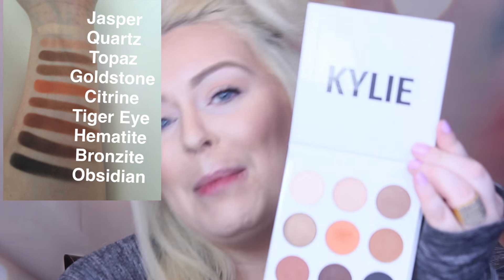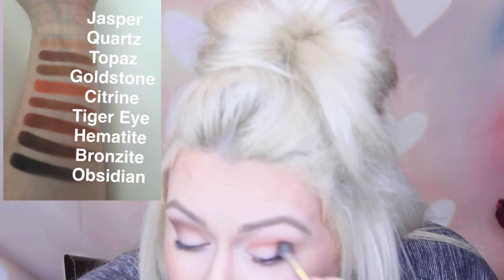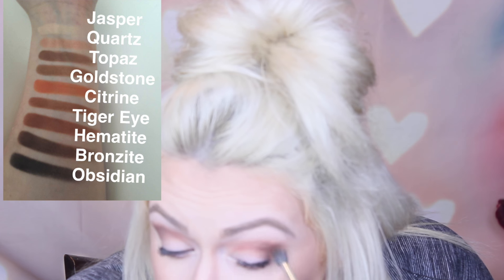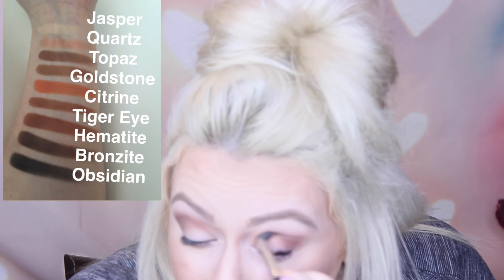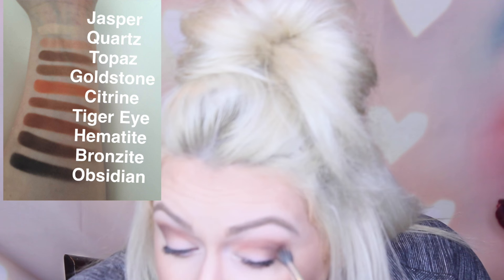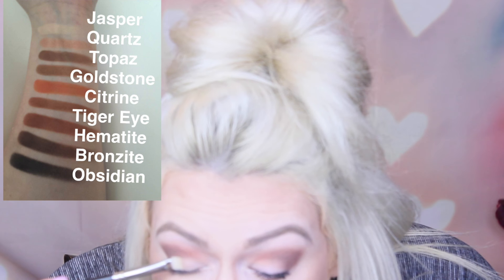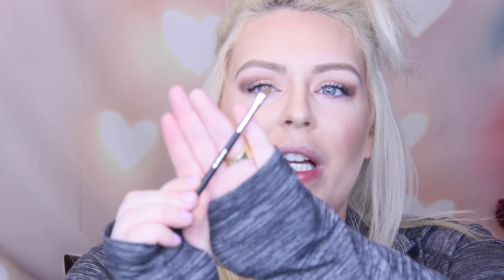KYLIE COSMETICS HAUL KYSHADOW DEMO LIPKIT TRY ON KOKO MALIBOO KING K SO CUTE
Discounts Below!!! and Social media info
KYLIE COSMETICS HAUL
Hey Gorgeous! Today I show you what I bought from Kyliecosmetics.com and i do a quick tutorial of the NEW Kyshadow as well as her NEW Kyliner in Brown. Then I do lip swatches of KoKo K Maliboo So Cute Gloss and King K metallic lipstick.
I have a Giveaway going on with snapchat if you are here from snapchat you have a chance to win Exposed Lipstick I wasn't able to get the kit so just the liquid matte Kissy emoji and snapchatgiveaway be sure to follow my social media below!

 $45 Ready, Set, GLOW Bundle: choice of any two highlighters (Lucy, Marilyn or BB Plus and a choice of lip gloss
 $36  Power Couple Bundle: Two highlights (Lucy and Marilyn)

Just 4 You Bundle
Must select just for you bundle

$20 Lipgloss Duo

MY OBSESSION CANDYLIPZ

Instagram Jamielynbarton

Snapchat Jamakeupartist

FTC I get products to review from companies all opinions are my own. If i get a paid sponsorship I will tell you in the accordance to the Federal Trade Commission